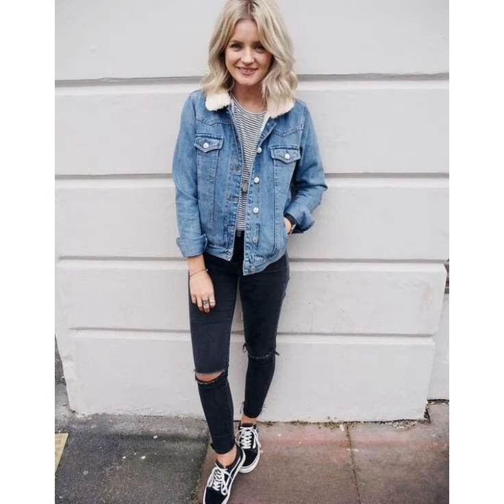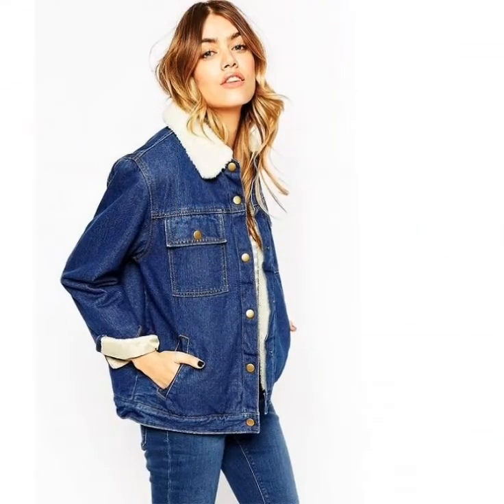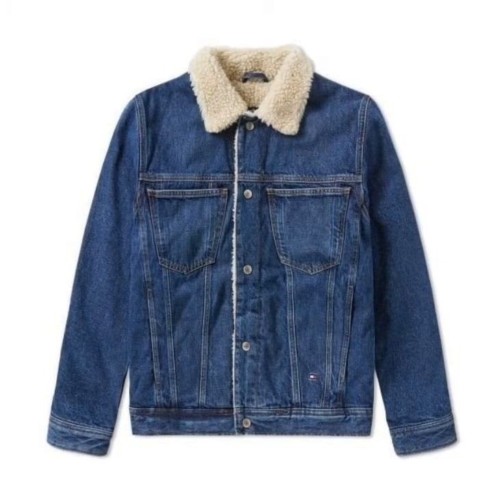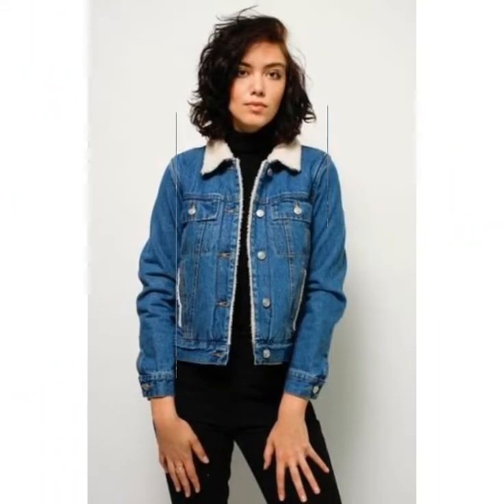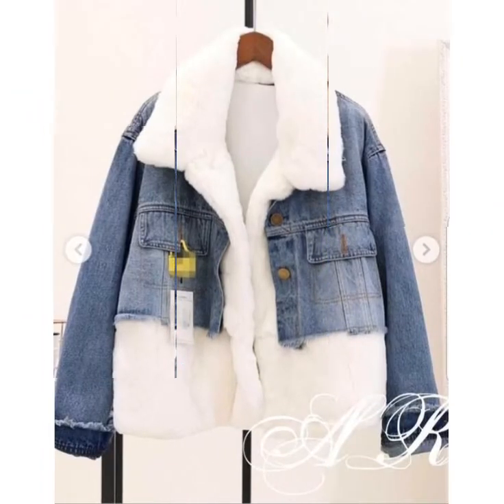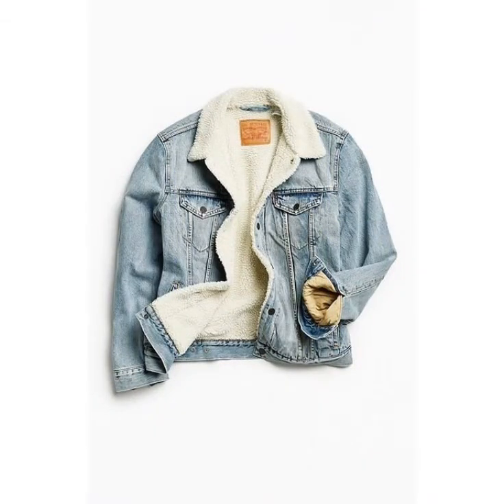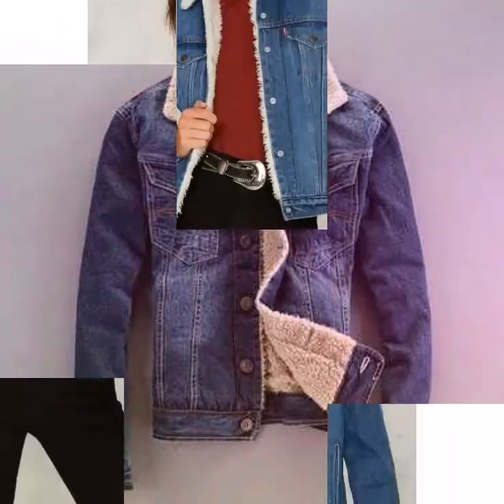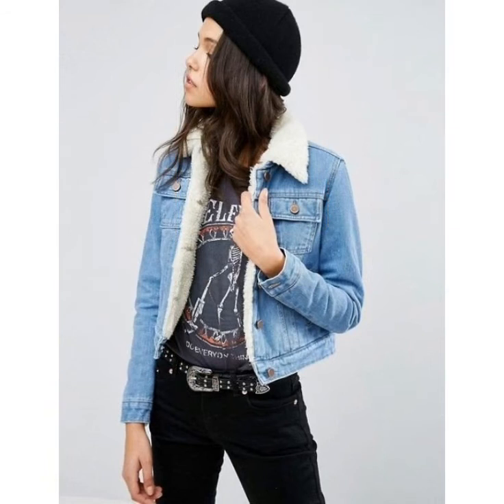Top trandy designer denim jacket collection 2020 | super demanding winter collection denim outfits